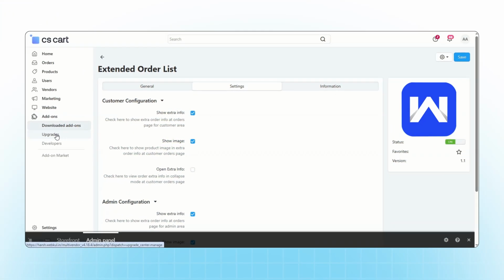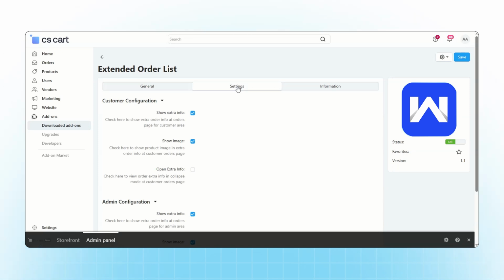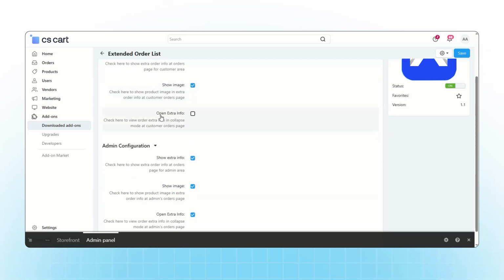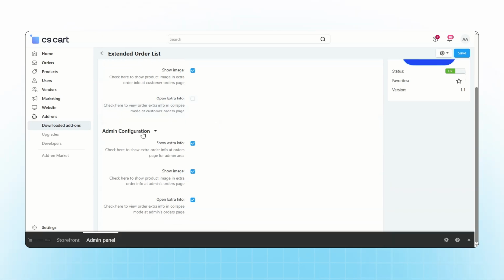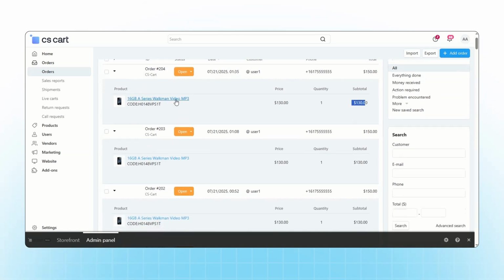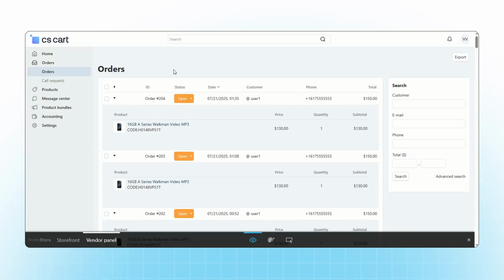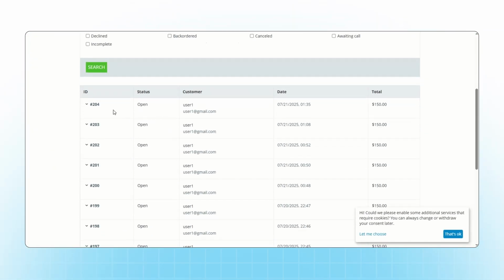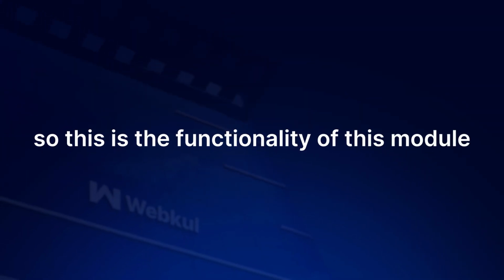How to Instantly View Order Details on CS-Cart Without Opening Each Order?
CS-Cart Extended Order List add-on takes your store management to the next level by bringing detailed order insights directly to the order list page!

Whether you're an admin, vendor, or customer, you can now effortlessly expand or collapse order details without navigating to a separate page.

Enjoy a glance at purchased products — complete with images — for a smoother, more visual experience.

With customizable settings, seamless CS-Cart & Multi-Vendor integration, and a user-friendly interface, managing orders has never been this efficient or eye-catching.

2. Raise a Ticket via our HelpDesk system

Timestamps:
0:00 - 0:12 Intro
0:13 - 0:39 About Webkul and its products
0:40 - 2:05 Demonstration of this Extension
2:06 - 2:30 Outro